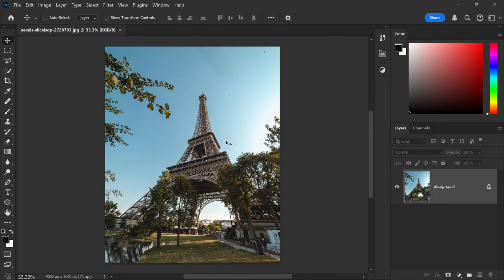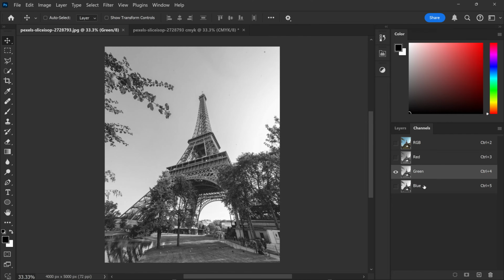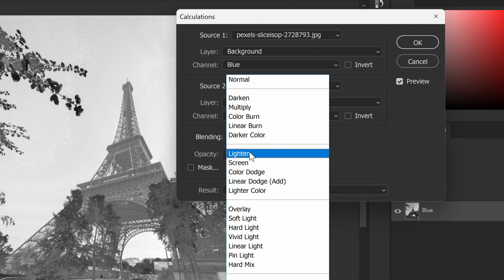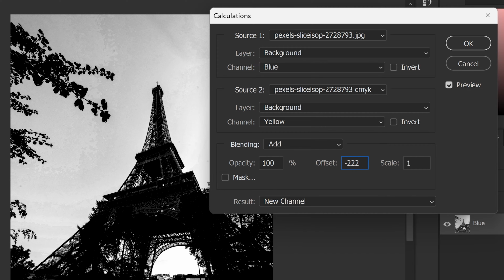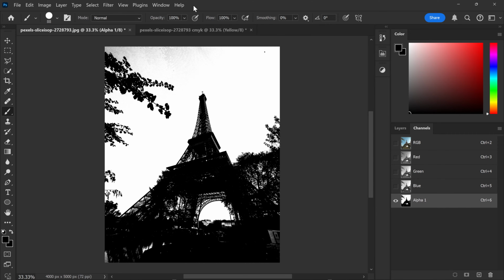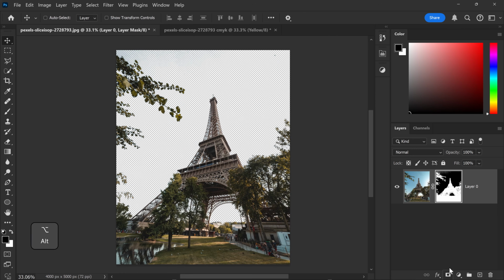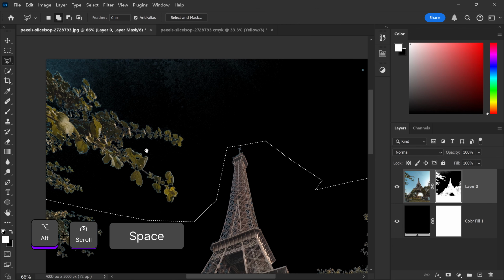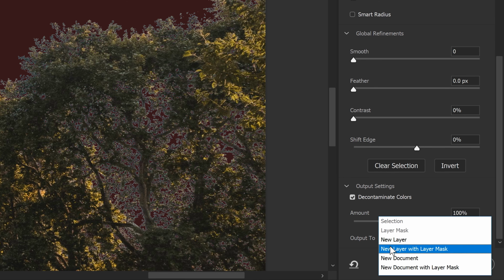How To Remove Background in Photoshop With Calculations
Here's how to remove background in Photoshop using Adobe Photoshop CC 2024 and or older versions of Photoshop. This Photoshop tutorial will show you some helpful tips and tricks to remove a busy background with small details, trees and buildings. A tutorial for beginners on how to remove background in Photoshop. We look at simple tricks and technique to save a lot of time from manually selecting and cutting out the background. Adobe Photoshop has many useful tools like "Remove Background" but sometimes it struggles with busy small detailed backgrounds so here's a trick that works well with most photos.

Timeline:
0:00 - RGB & CMYK Explained
1:40 - Calculations
4:31 - Levels Adjustment
5:06 - Adjusting Channel Mask
6:16 - Mask Background
7:24 - Fixing Pixelation & Dots
8:32 - Removing Color Cast